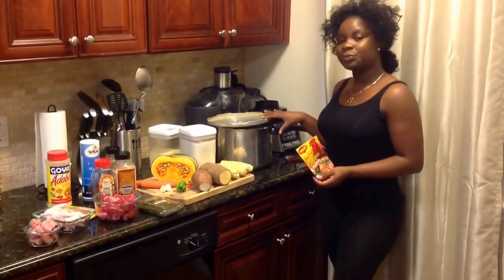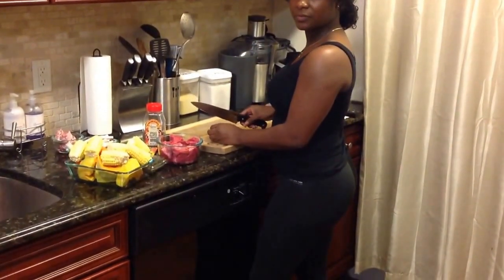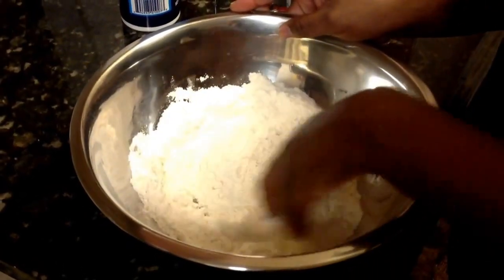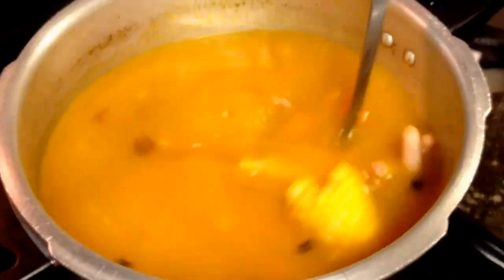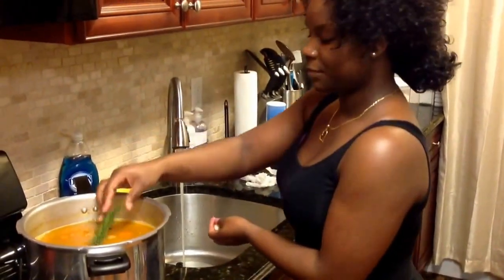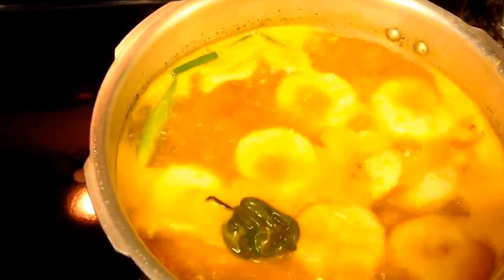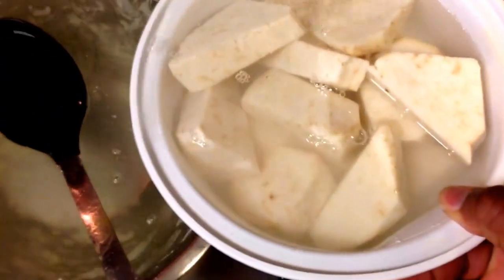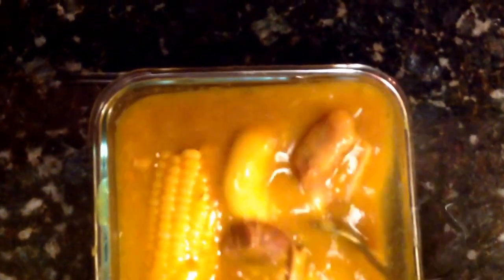How to make Jamaican style pumpkin soup video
Jamaican pumpkin soup